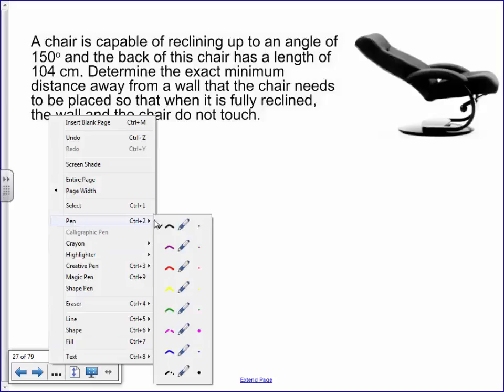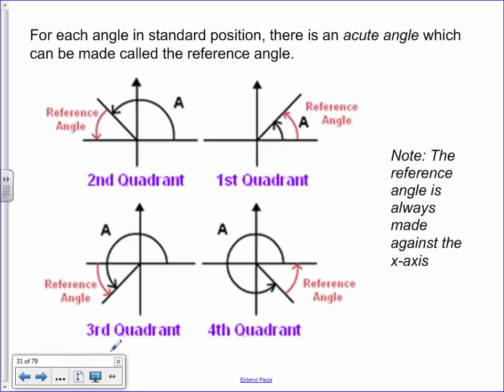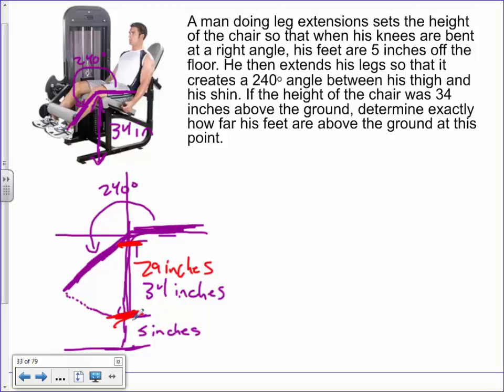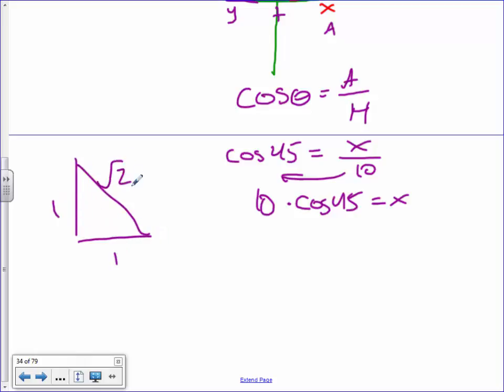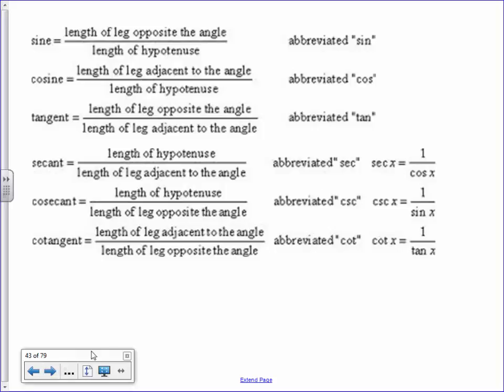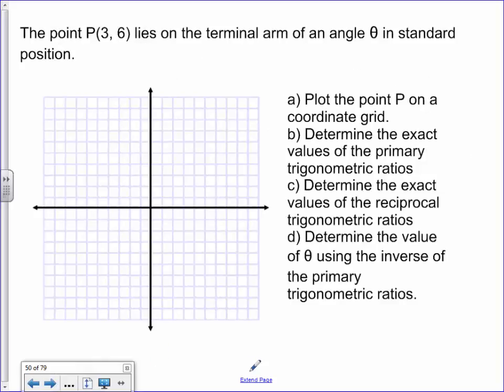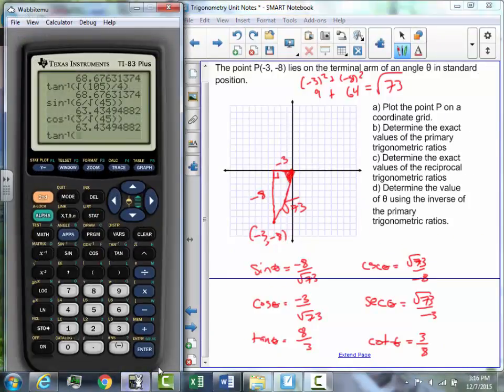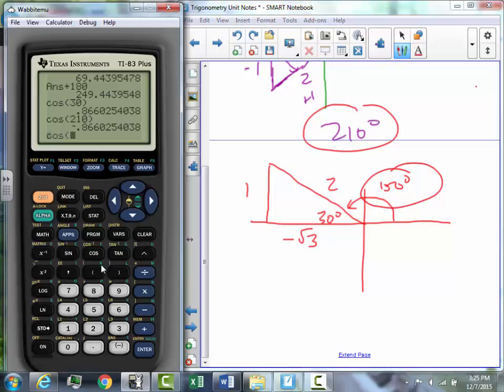3. Trigonometric Ratios